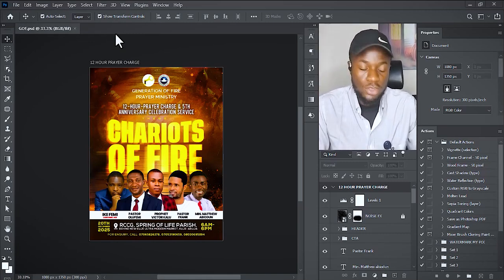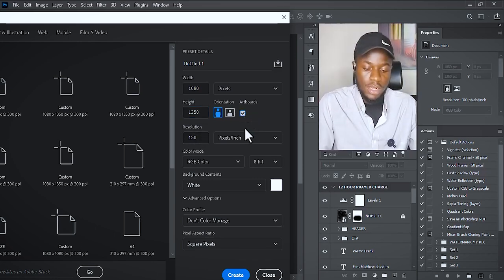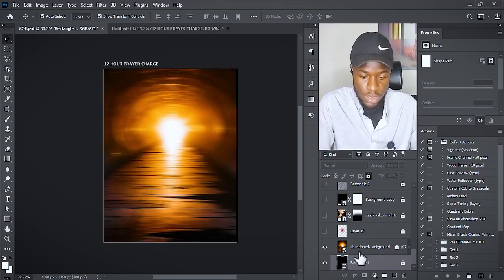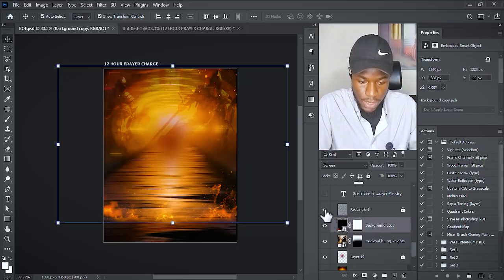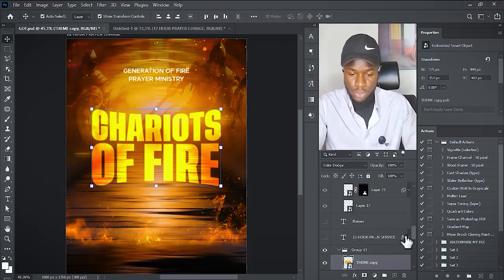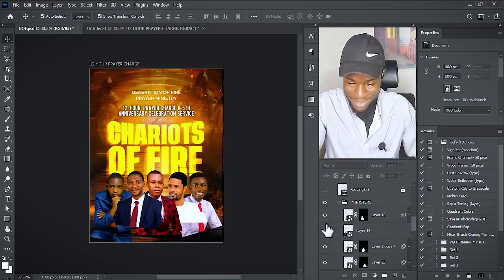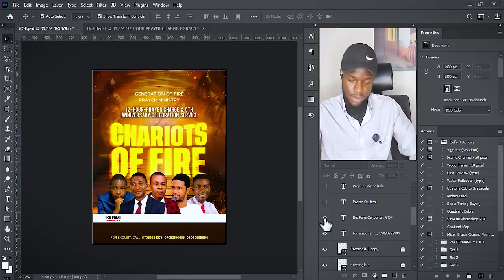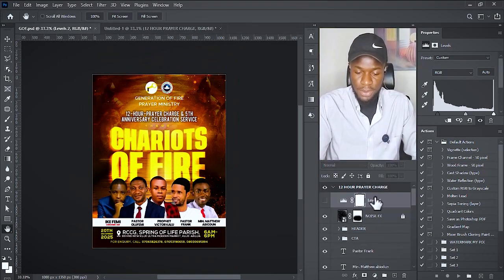Design a Church Flyer in adobe photoshop (Complete Tutorial Video)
Learn how to design a clean, modern, and professional Church Flyer using Adobe Photoshop in this full step-by-step breakdown!
In this tutorial, I walk you through the entire creative process, from setting up your document, using the right fonts and colors, working with images, adding effects, layout techniques.
Whether you're a beginner or an experienced graphic designer, this tutorial will help you understand the principles behind creating attention-grabbing church flyers that communicate clearly and beautifully.

What You’ll Learn:
How to set up your Photoshop document
Choosing colors and typography for church-themed designs
Layout tips for clean and professional designs

✔ Graphic designers
✔ Anyone looking to improve design skills

Tools Used:
Adobe Photoshop CC21

⏱️ Timestamps
00:00 – Introduction
00:16 – Overview of the Final Flyer
01:47 – Setting Up the Photoshop Document
03:50 – Layer Reveal
05:20 – Background Setup & Blending
07:13 – Designing the Title & Main Text
10:08 – Speakers Image Formatting
12:21 – Adding Secondary Information (Date, Venue)
12:50 – Enhancing the Layout & Final Touches
14:16 – Final Review & Tips
13:34 – Outro